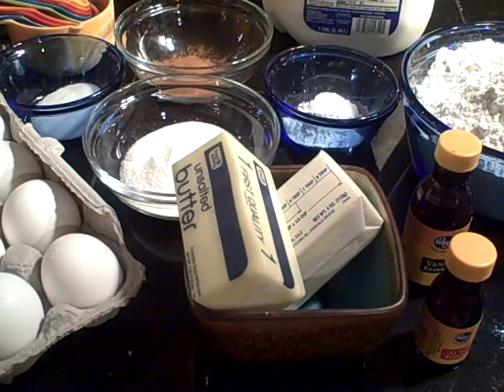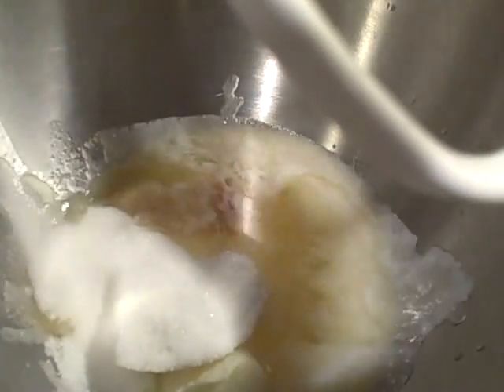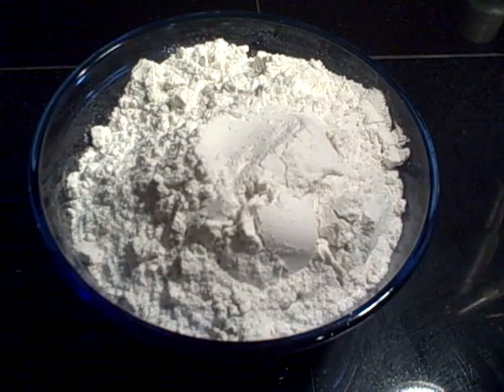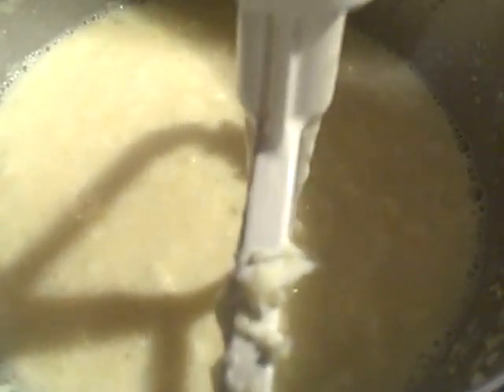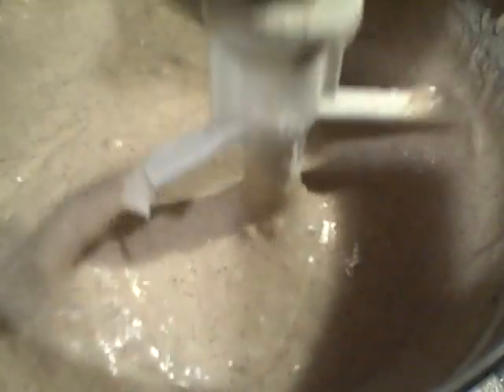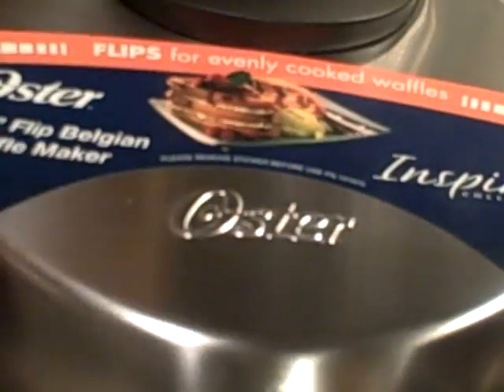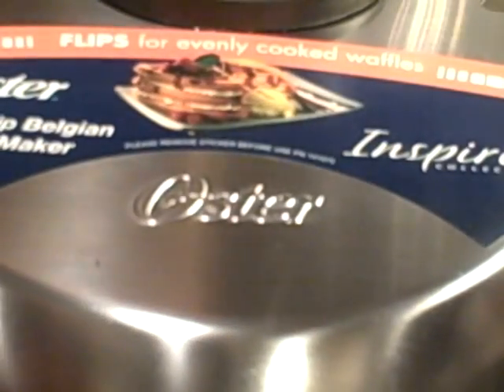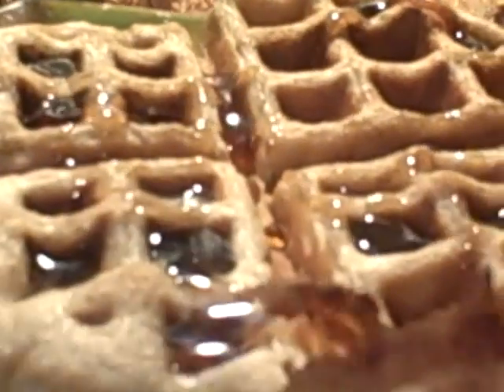TINA'S HOMEMADE SUNDAY MORN'N WAFFLES 4/16/12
CORECTION
FAMILY THIS BATTER ACTUALLY PROVIDED FOR 9 LARGE/ THICK WAFFLES.
ALSO 3 1/2 CUPS OF MILK.
Meal Planning, Preparation, How to, Step by Step, and Recipe